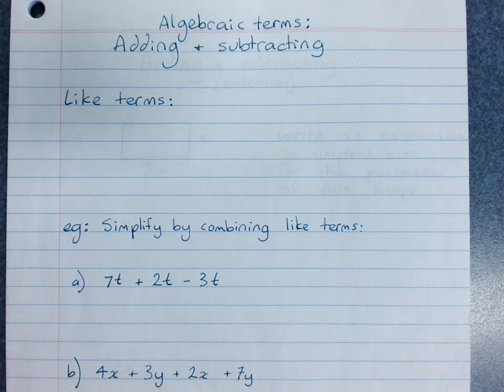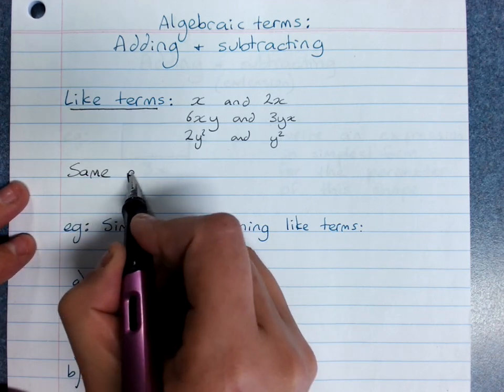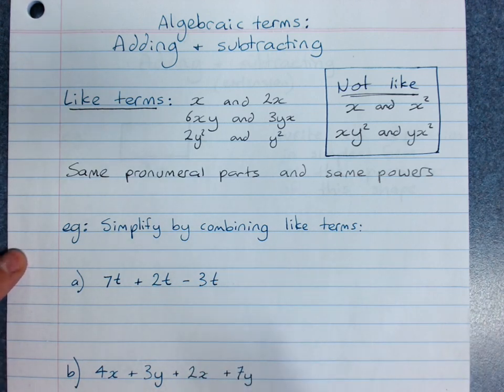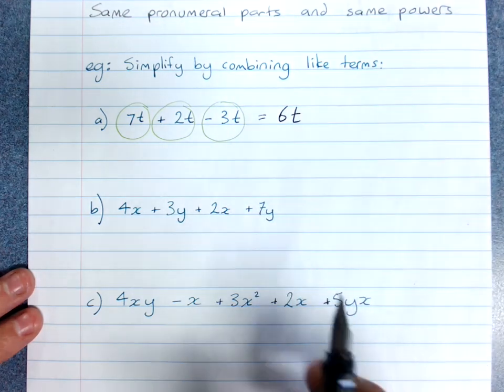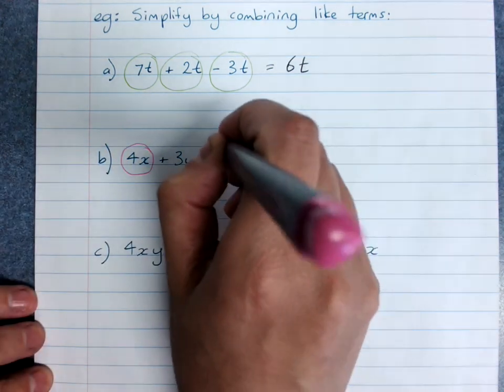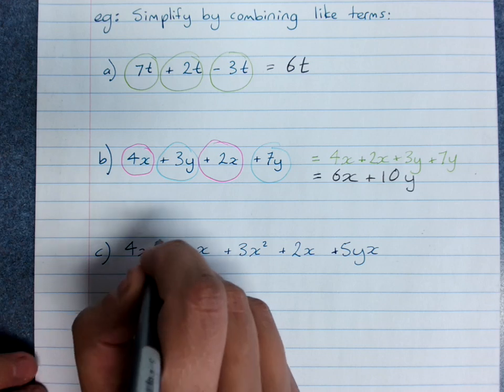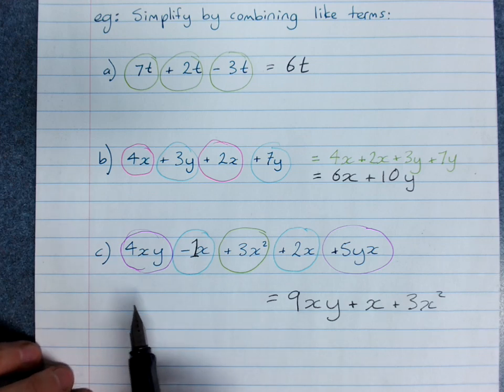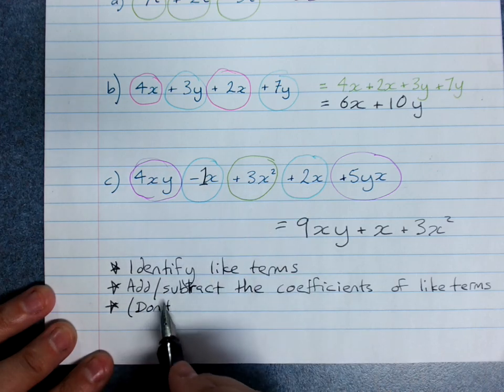Adding and subtracting like terms